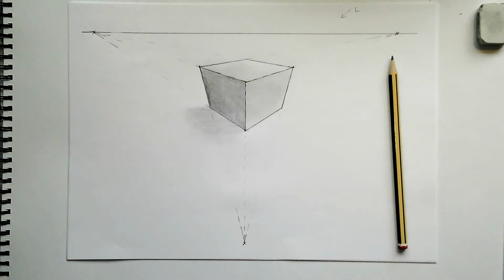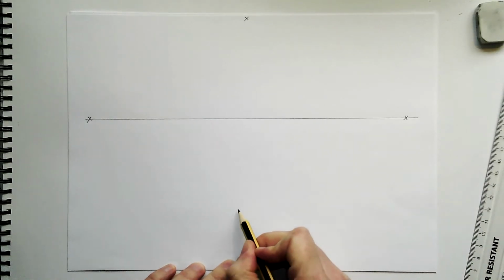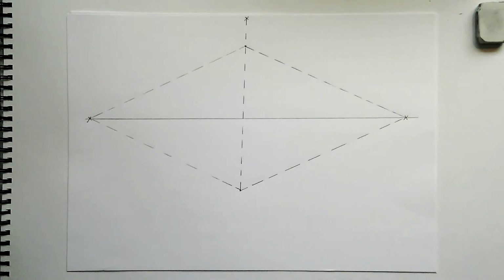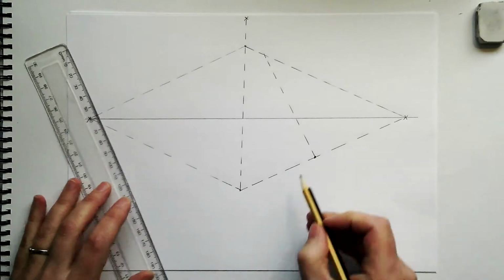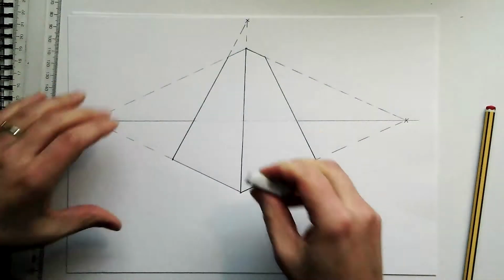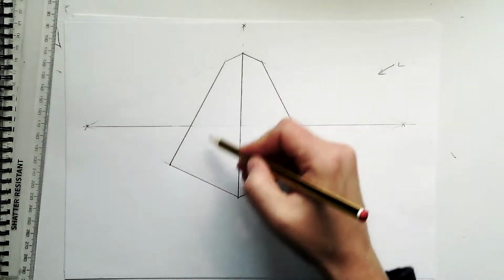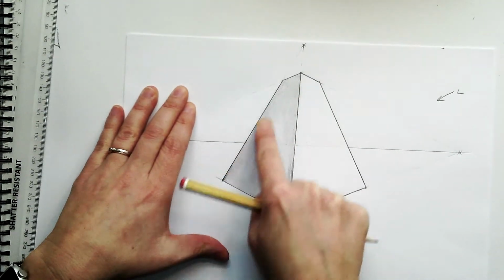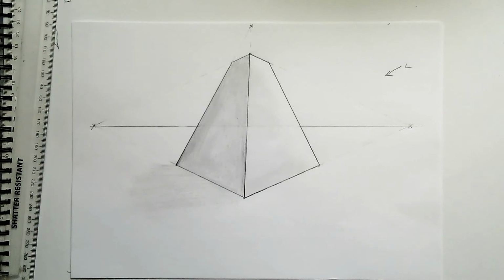3 Point Perspective: on the horizon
This video demonstrates how to use 3 vanishing points to draw a simple shape from the horizon viewpoint. Good for KS3 art pupils.